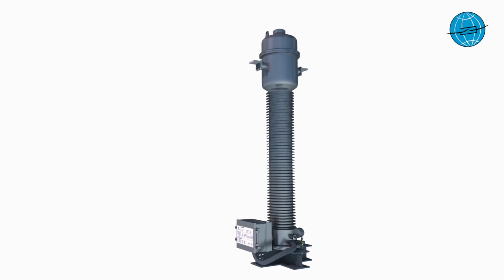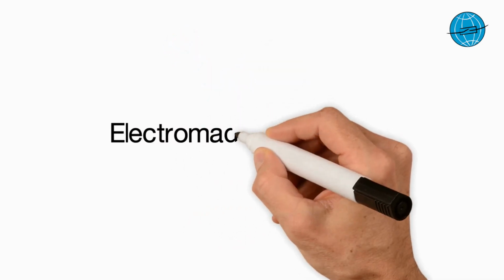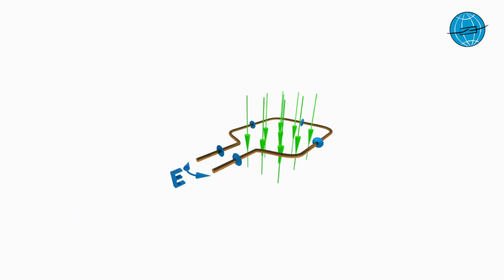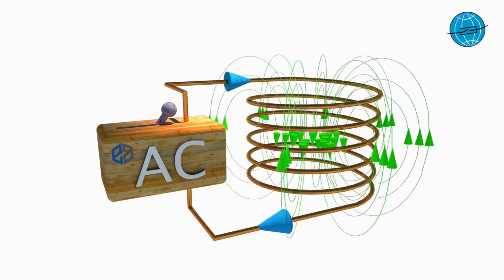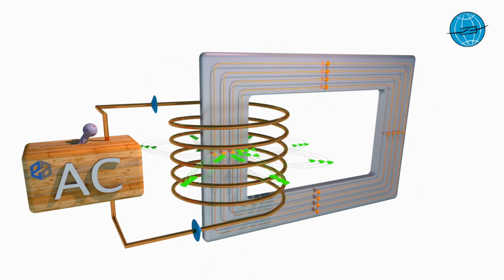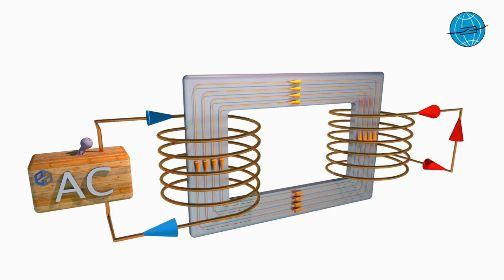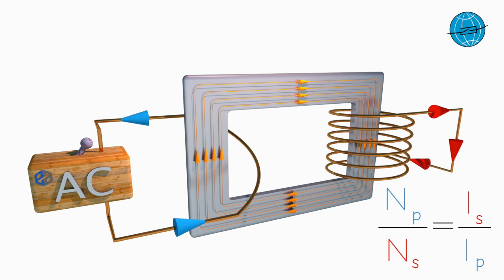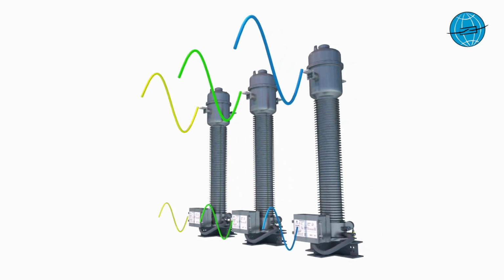How To Work Current Transformers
How To Work Current Transformer and It's Apply..